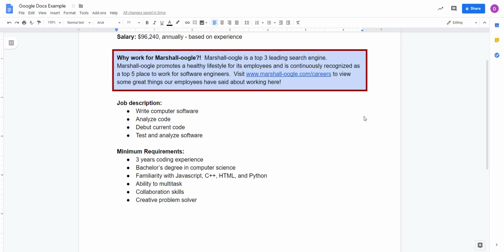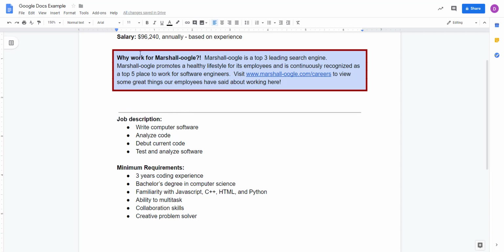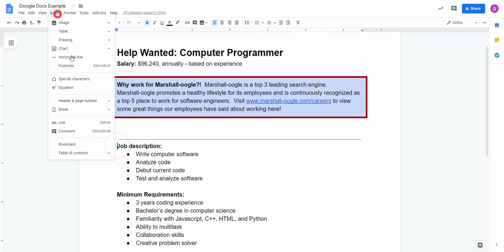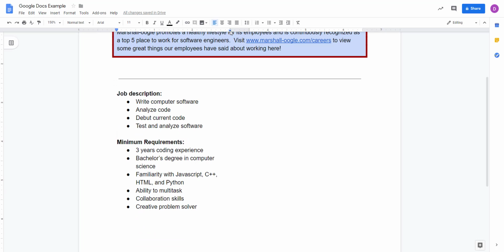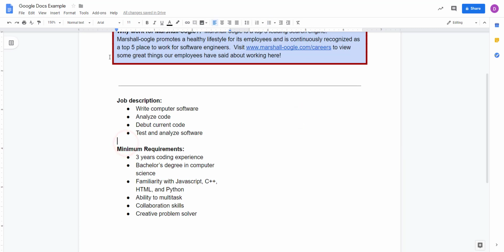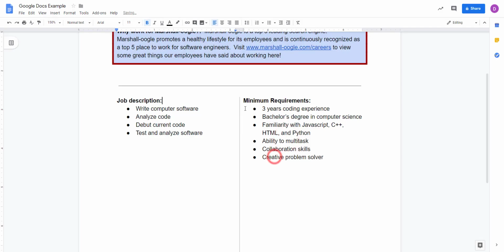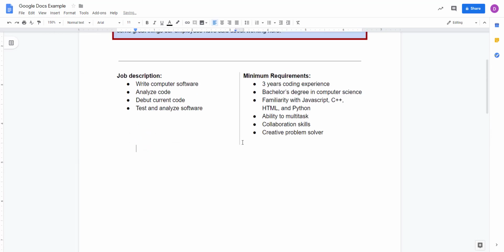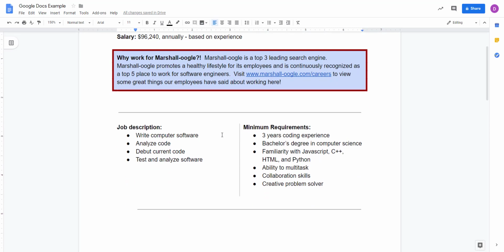Google Docs - How to Section a Page into Columns